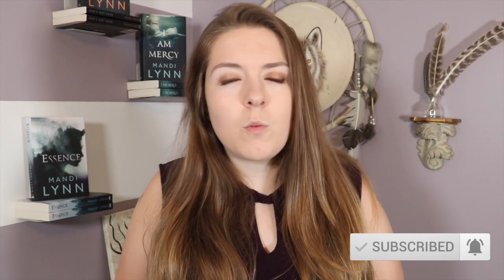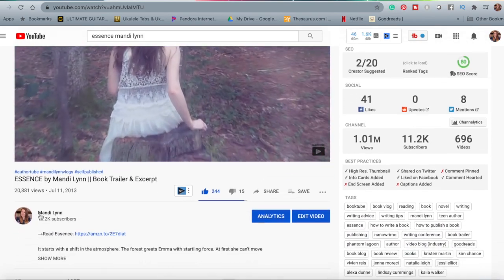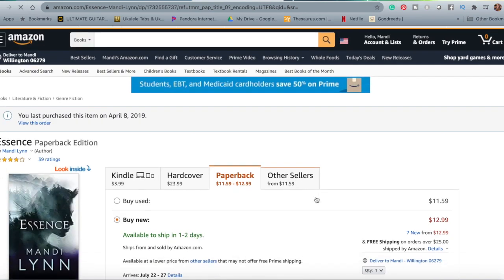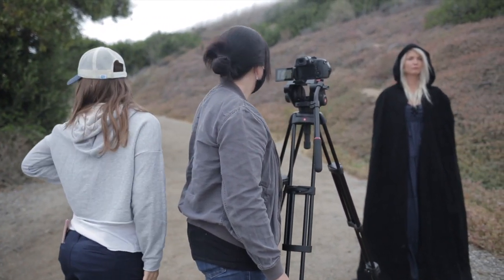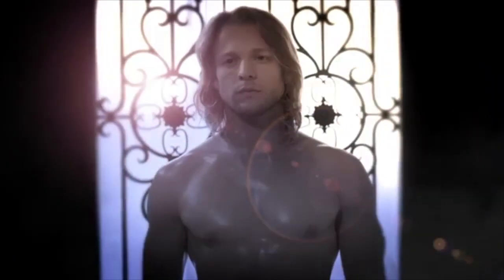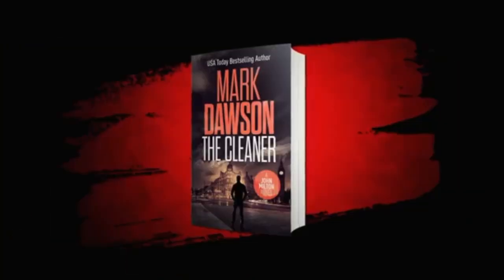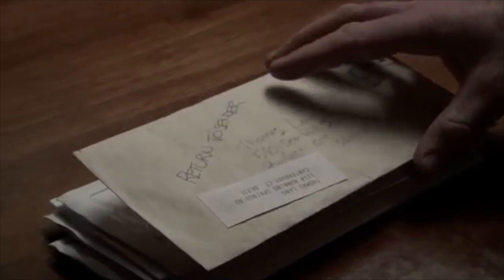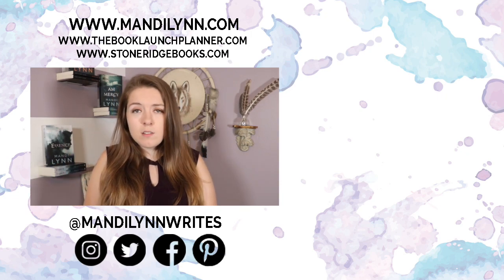Hiring a Professional to Create a Book Trailer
Hiring a Professional to Create a Book Trailer // This week I’m teaming up with Film 14 to bring you a series of videos on book trailers. The first video in the series is all about things you should know when it comes to hiring someone to create your book trailer: book trailer costs, different types of book trailers, how Film 14 will need to know to create your book trailer.

You'll also get access to exclusive videos, podcasts and more!